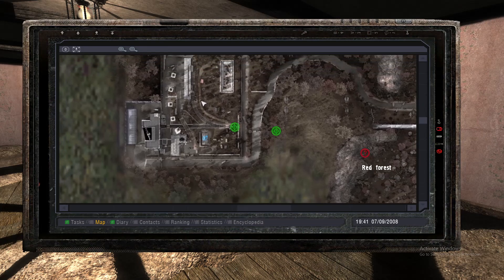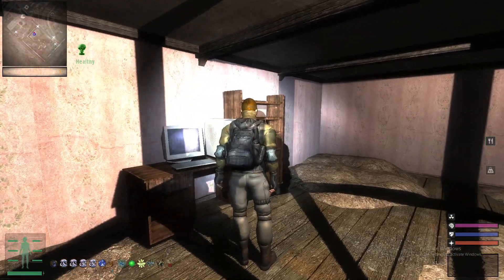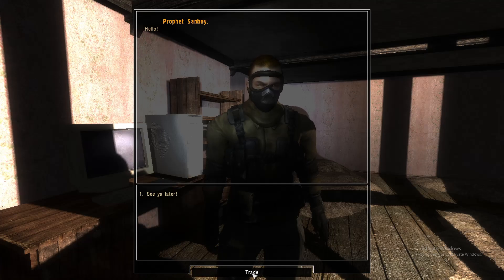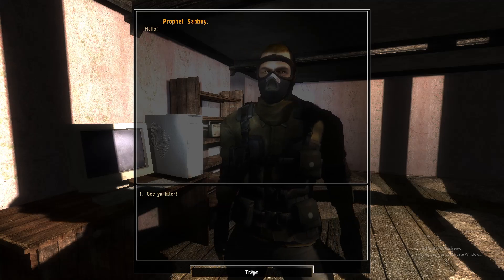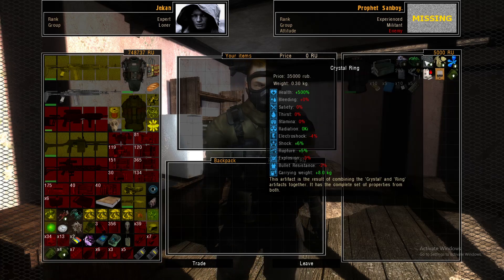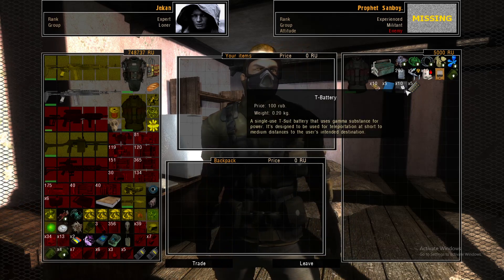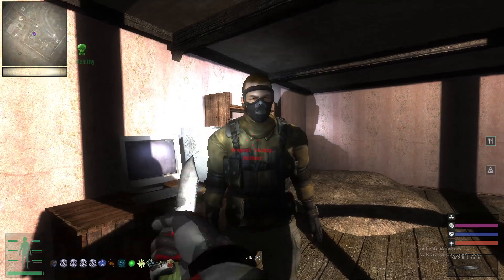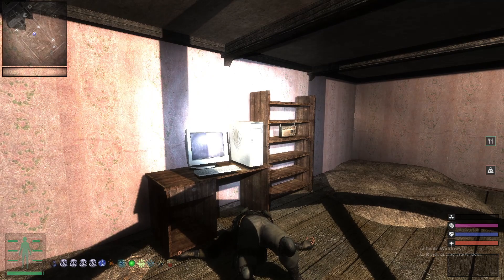S.T.A.L.K.E.R. Goldsphere OGSR - Radar - Where and how to find 5 Semi-unique artifacts (Off Prophet)